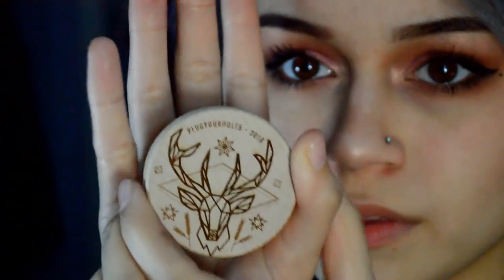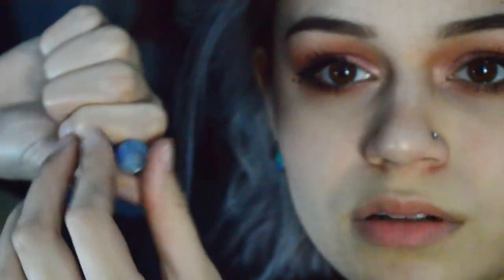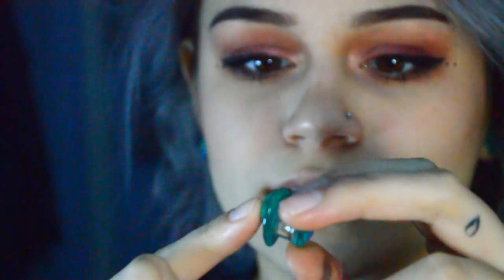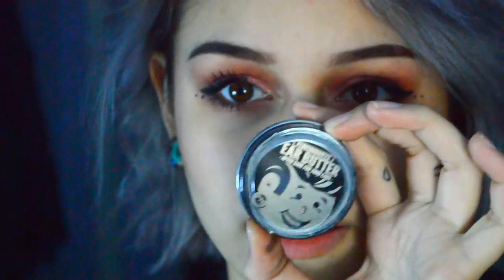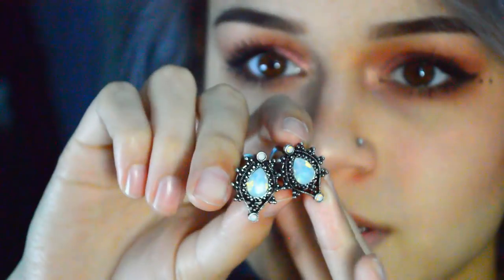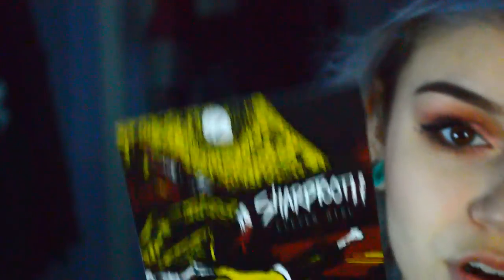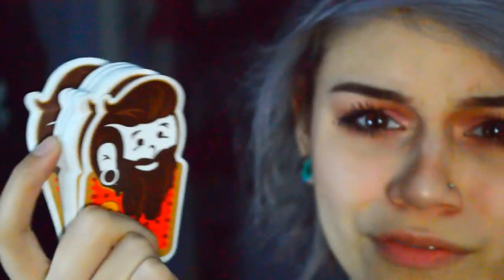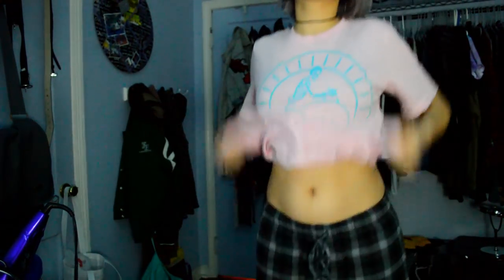Plugs, Stickers, and Shirts from PLUG YOUR HOLES | Kylie The Jellyfish